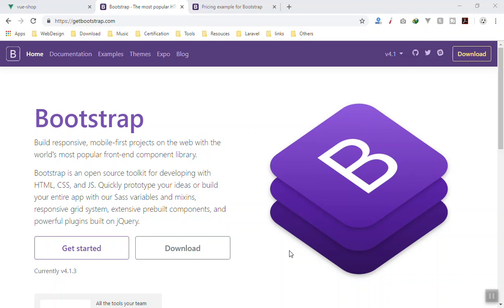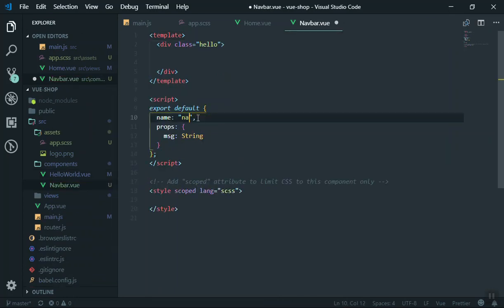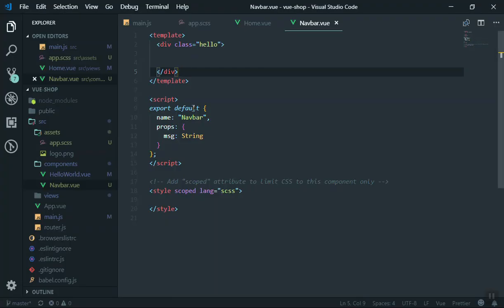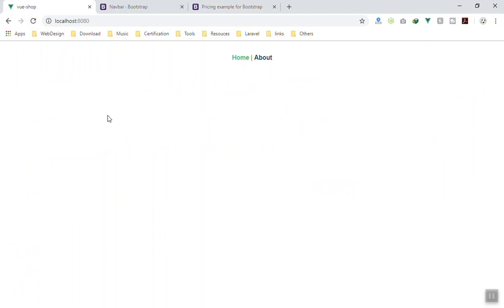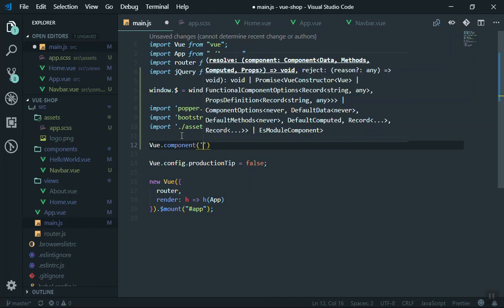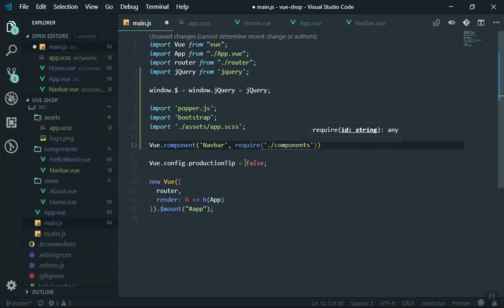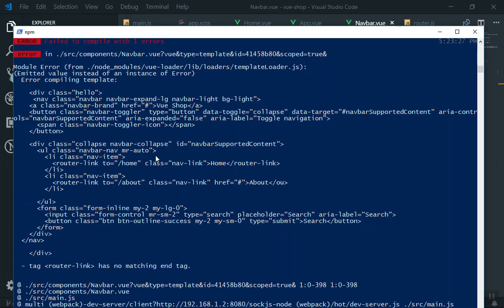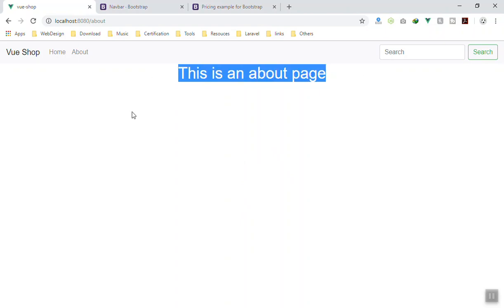19 - Bootstrap 4 Navigation as Vuejs Component